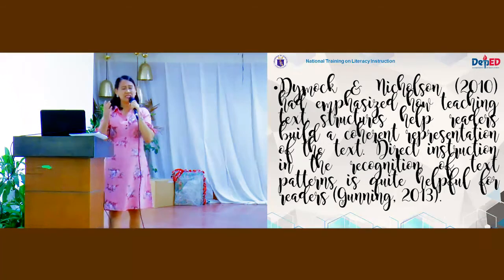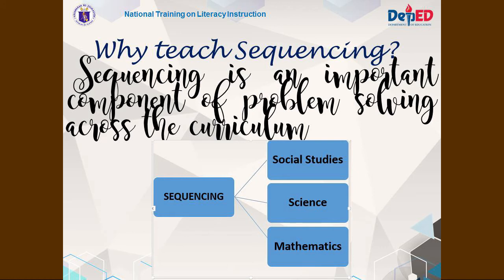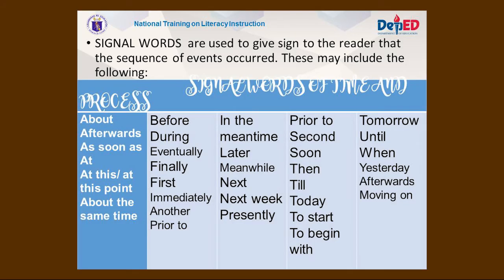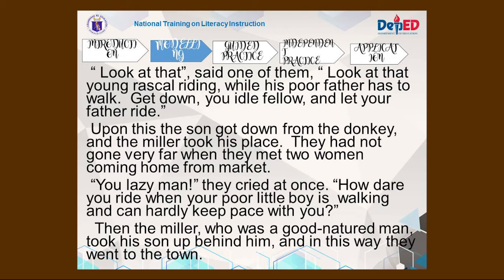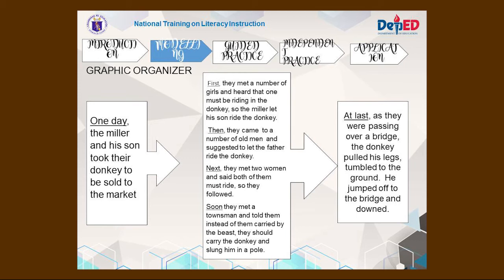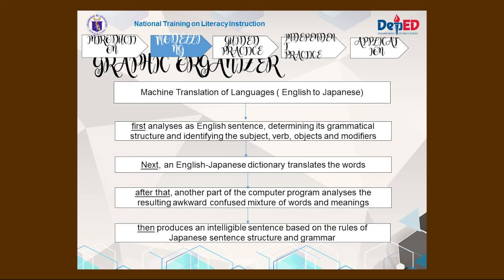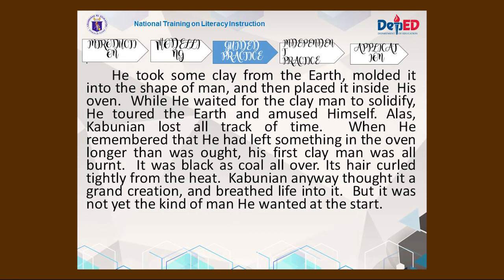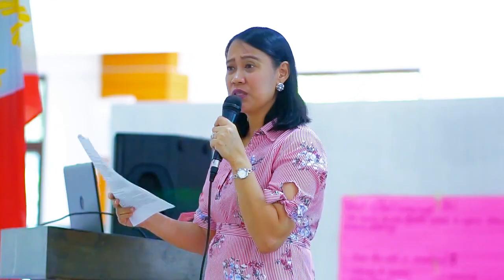Session 12 Video Make It In Order The What and How of Sequencing of Events